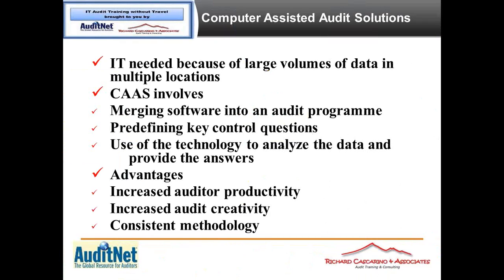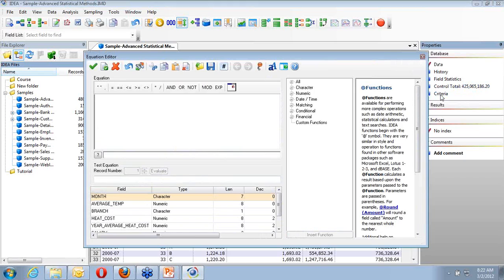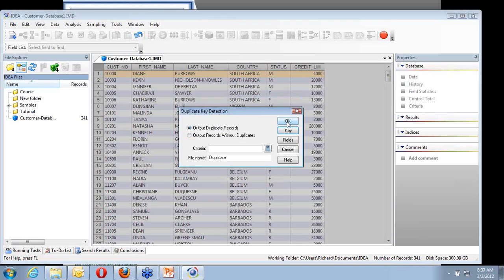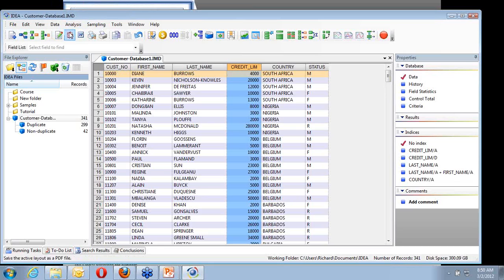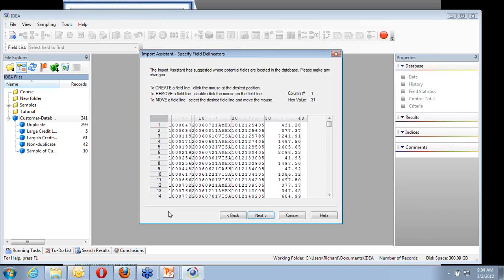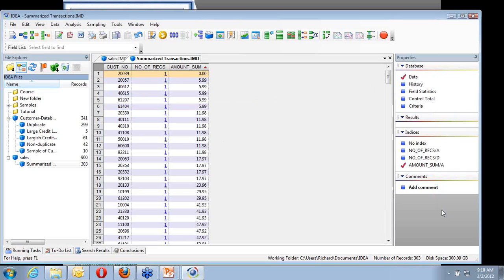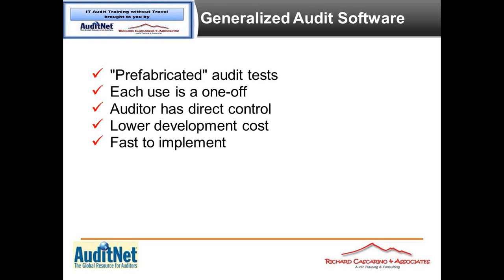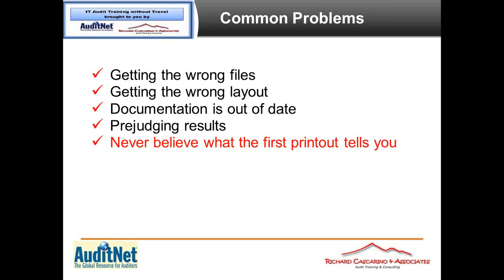IDEA Basics Getting Started and Basics of Importing Data